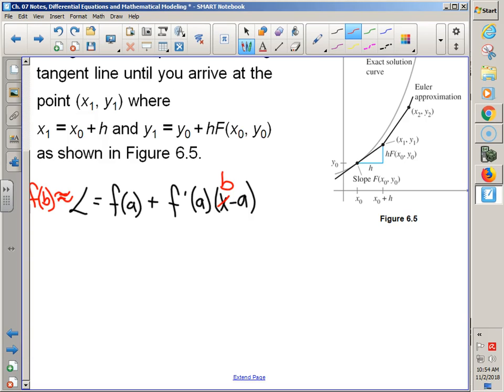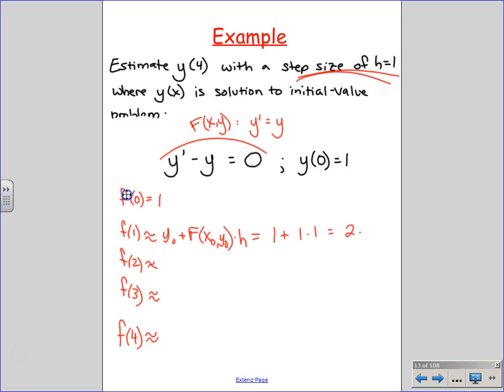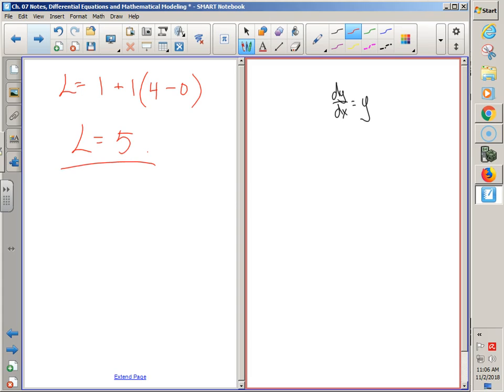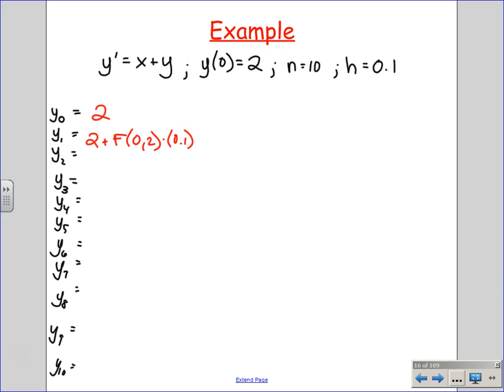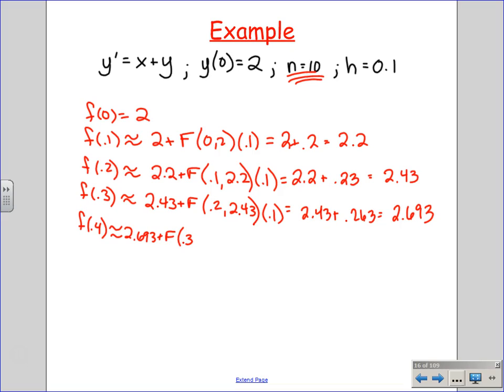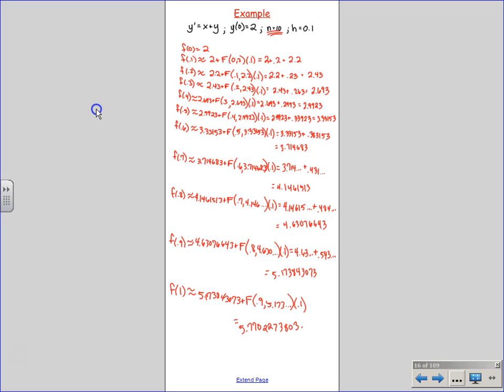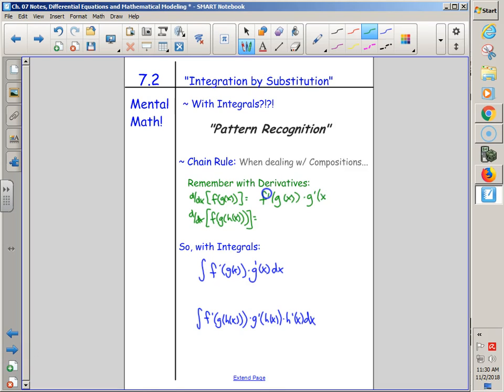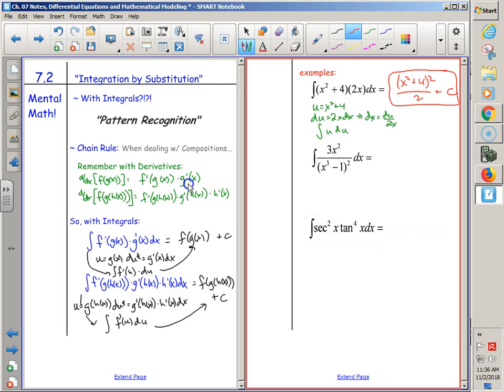CalcBC 11 02 18